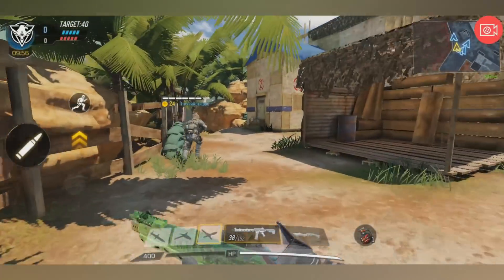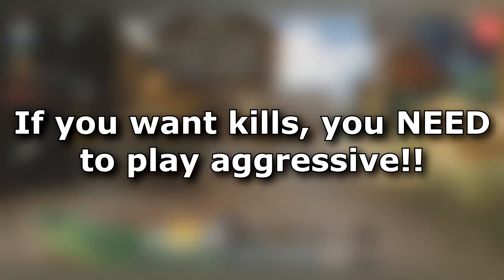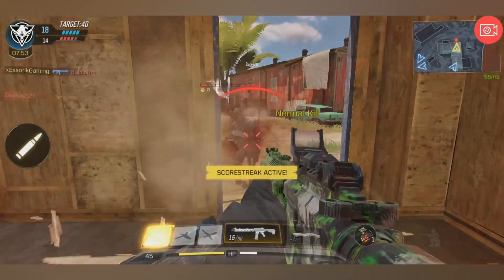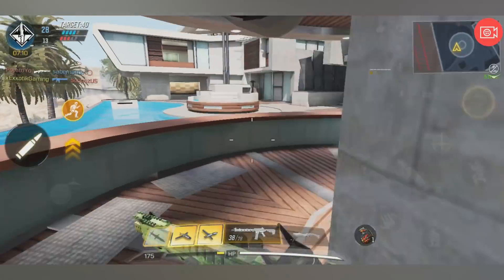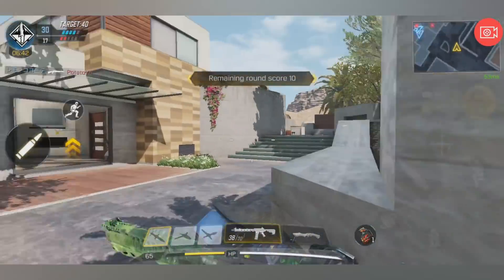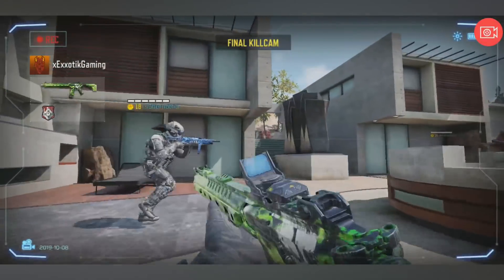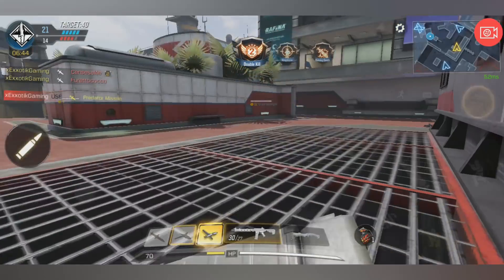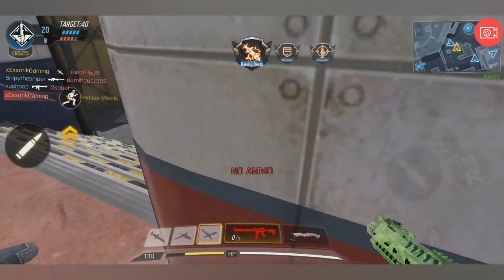How to Get MORE Kills and WIN!! | Call of Duty Mobile (Pro Tips and Tricks)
"Call of Duty Mobile Tips and Tricks - How to Get Kills - Call of Duty Mobile How to Win Tips (Pro Gameplay iOS Android PC) Call of Duty on Mobile (Max/Ultra Graphics) Battle Royale Pro League Tips Ranked (COD Mobile Pro Tips) Best Settings English - Kill Record"

★ LIKE IF THIS VIDEO HELPED! THANKS! ★

Call of Duty Mobile BEST PRO Settings to WIN!

Hi everyone! Welcome back to another epic and extremely helpful Call of Duty Mobile video! Today I will be explaining how to get MORE kills and still get all those wins in this game you know and love. If you want to learn how to play aggressive and WIN getting TONS of kills (maybe even a world record if you're lucky) then watch this video! We have battle royale and multiplayer gameplay tips and tricks, so I hope you benefit after watching this!!

Enjoyed the video? Heck, even put this video in a playlist if you so desire! The next video, whether it'll be a weapon review, a tips video, funny commentary, or just some random Call of Duty Mobile gameplay, will usually be out about a few days after the previous video!